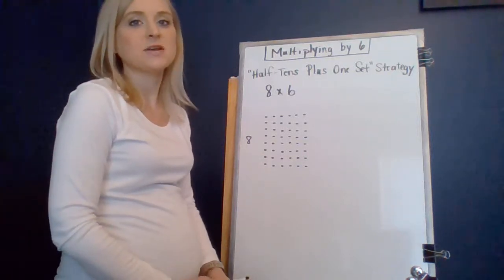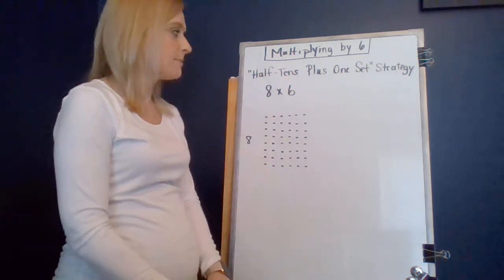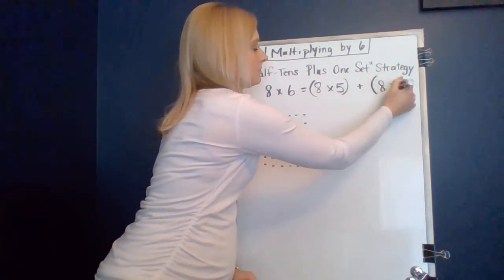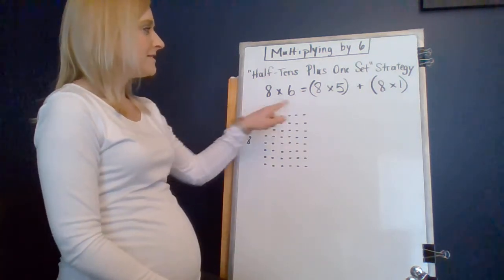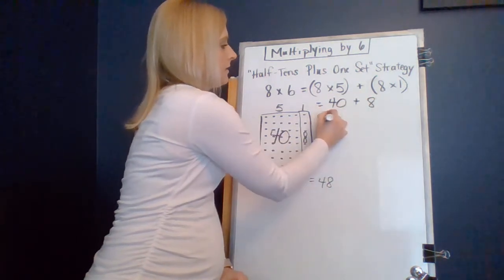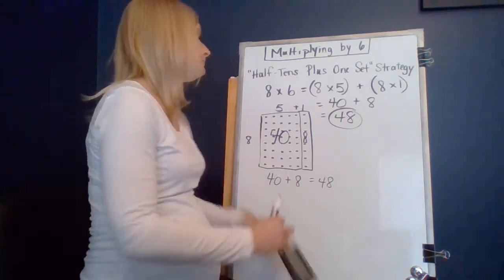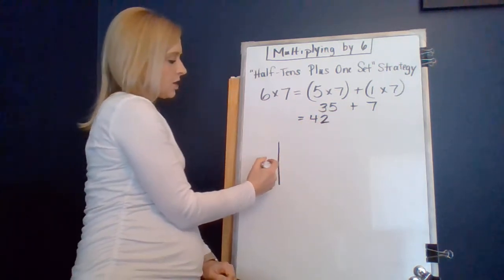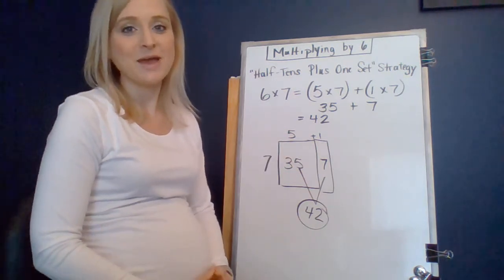Multiplying by 6 the Half Tens Plus One Set Strategy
Mrs. Lucas reviews a strategy for multiplying by 6 called the Half-Tens Plus One Set Strategy.